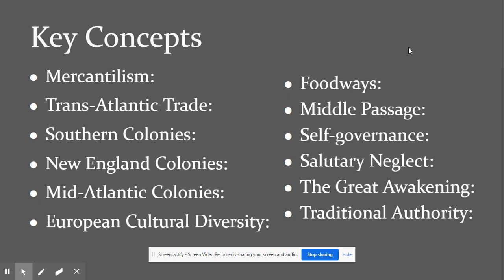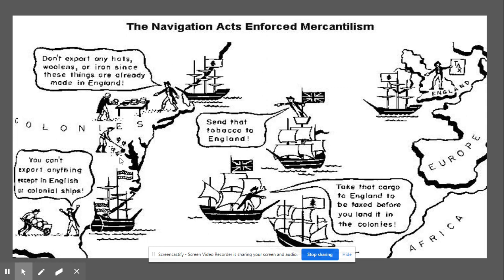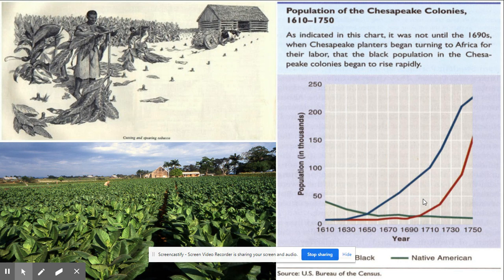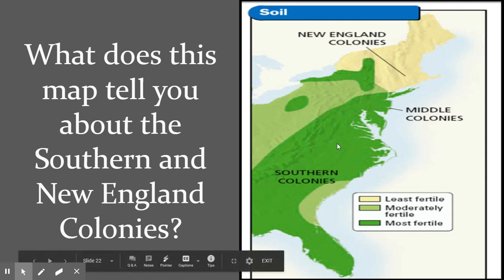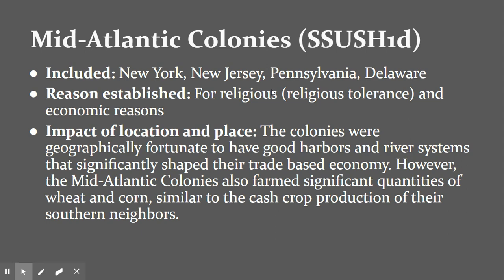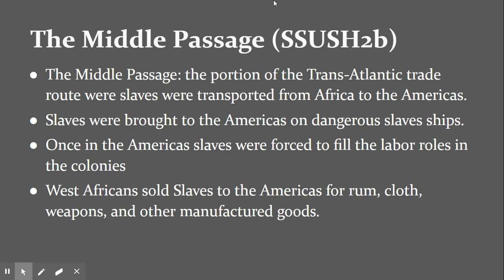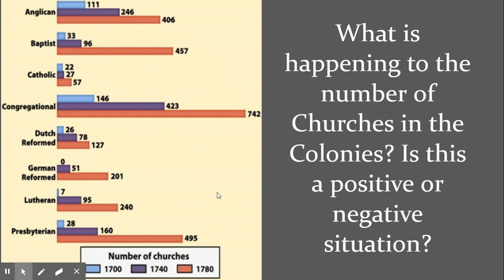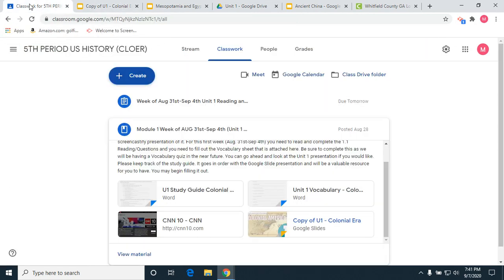US History Unit 1 Colonial Era